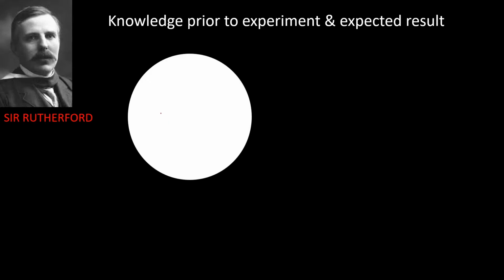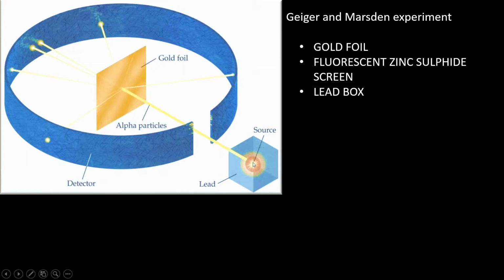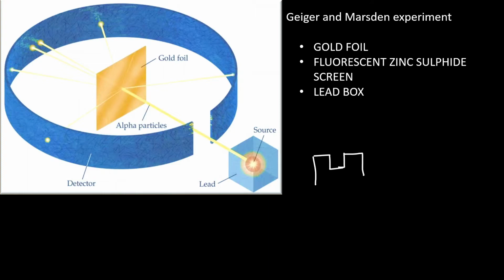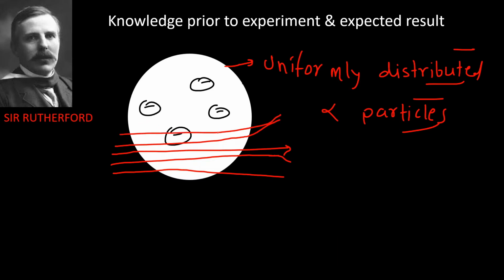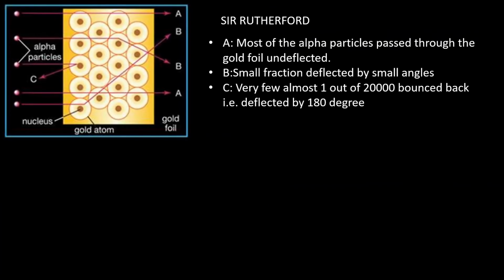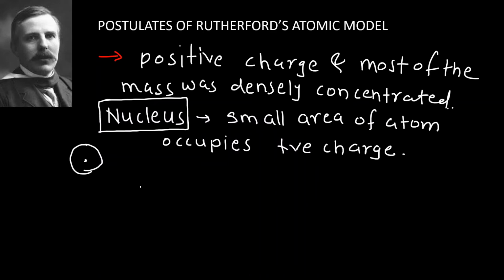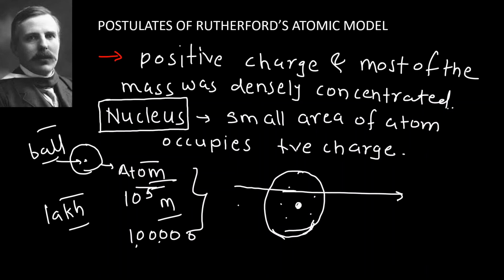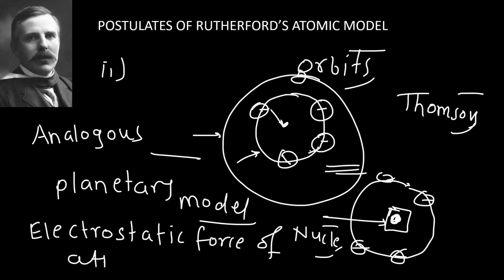Rutherford atomic model. Atomic Structure Lec - 5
IIT, NEET & UPSC FOUNDATION COURSE FOR 10TH STD
 CHAPTER: ATOMIC STRUCTURE: LEC5

  Sir Rutherford alongwith his students Geiger and Marsden performed alpha particle experiment to overcome drawbacks of his mentor Sir Thomson's model.
After bombardment of alpha particles on gold foil he observed surprising results
- most of the alpha particles passed through gold foil without any deflection.
- very few deflected with small angles
- Approximarely 1 out 20000 were bounced back i.e. deflected by 180 degrees.

He concluded from these results that
-positive charge must not be distributed uniformly. 180 degree deflected alpha particles suggested that positive charge must be concentrated in one place. He called that centrally located positively charged portion of atom as NUCLEUS.
-The nucleus is surrounded by electrons that move with very high speed in circular paths called orbits like our planetary motion
-electrons and nucleus are held together by electrostatic forces of attraction.

Sciphilic Academy of Kapil Mahindrakar Sir, Nikhil Sonwane sir and Sweta Thakur Mam